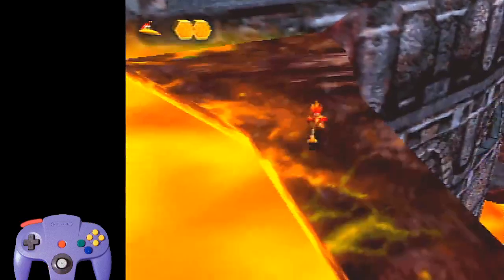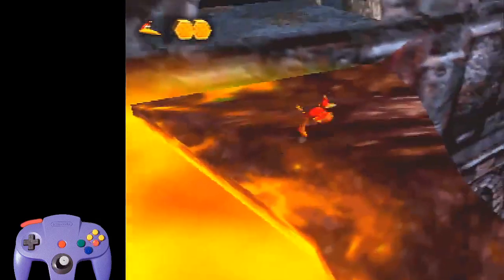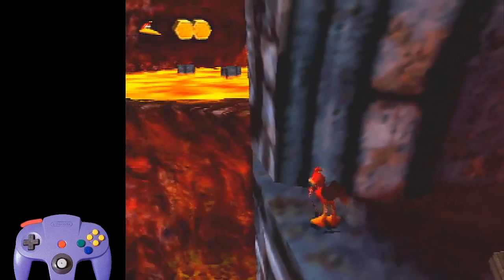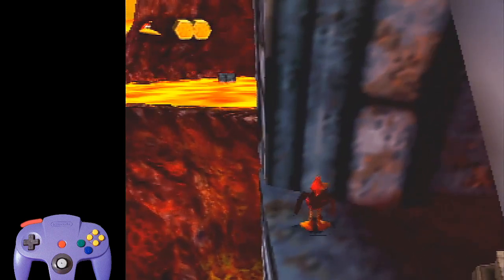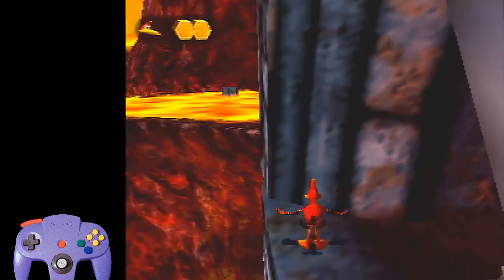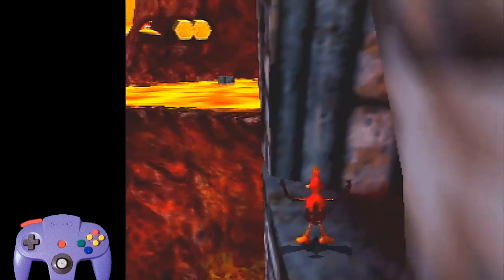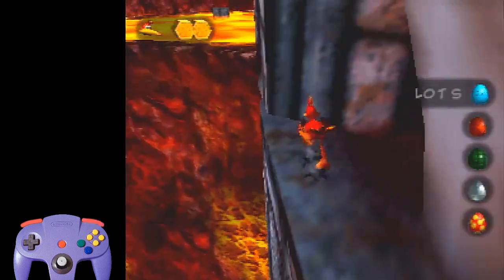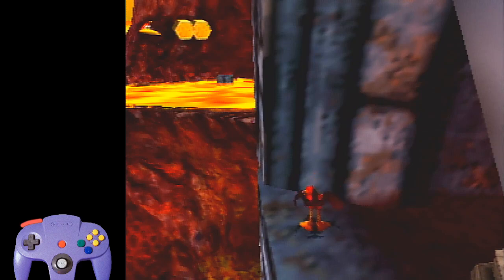Slit Clip: Tutorial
How to get the Colosseum Jiggy as Solo Kazooie With a Clockwork